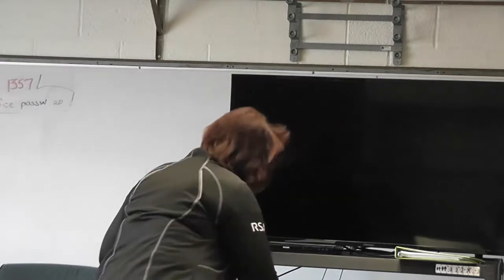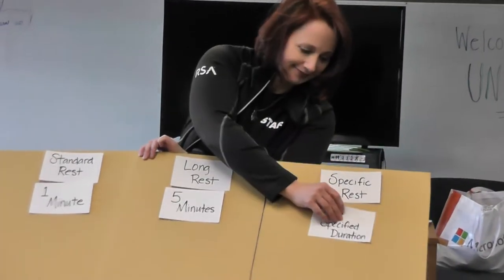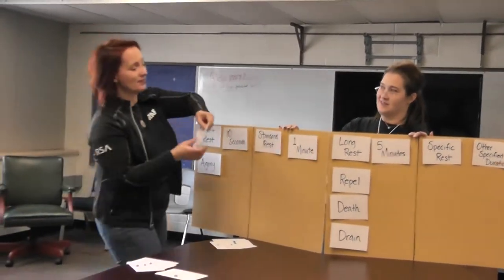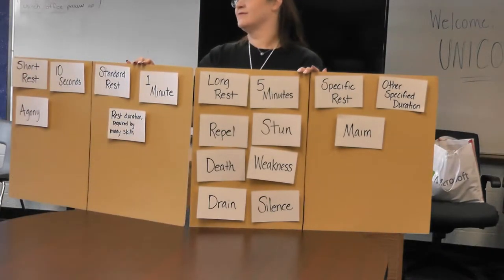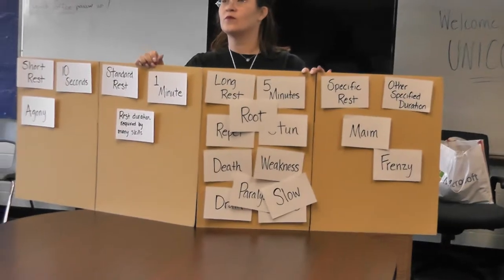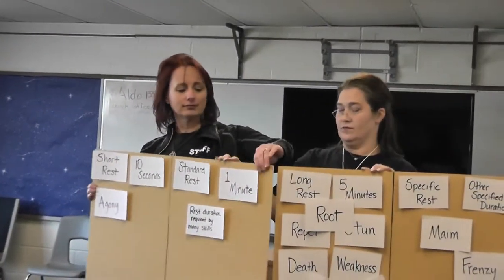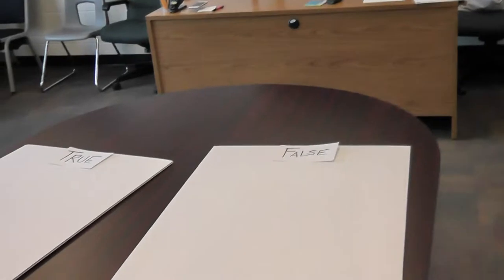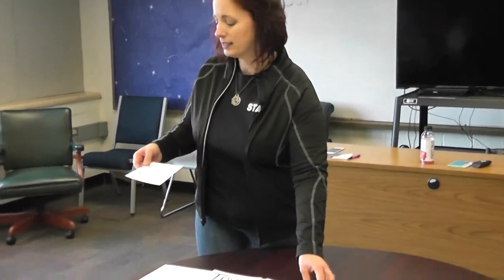Brittanis U 2018 Rest & Focus